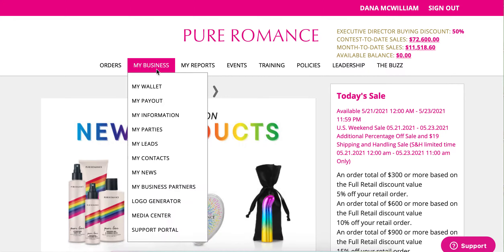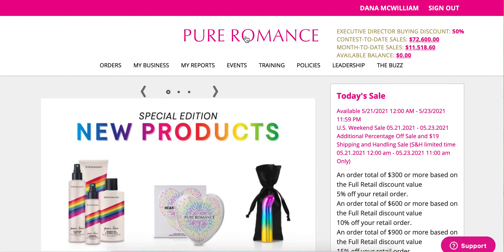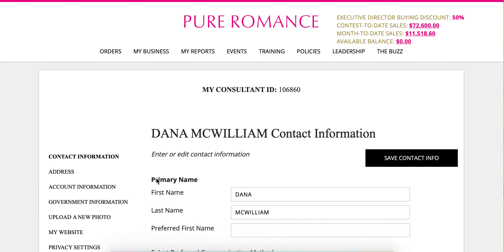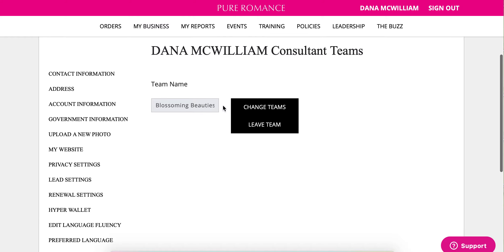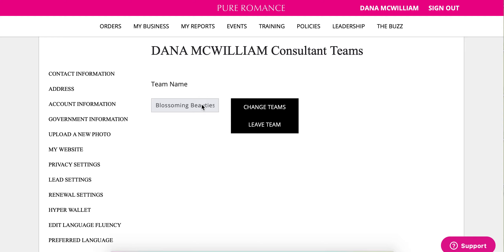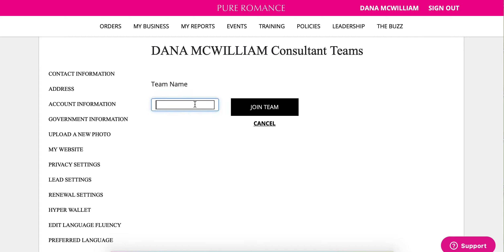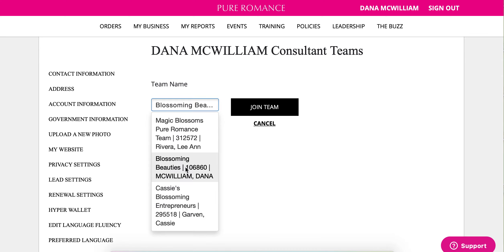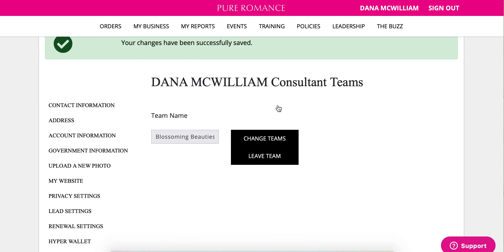Entering our Team Name for Booking Blitz!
How to make sure your parties are counting for our team during the Booking Blitz